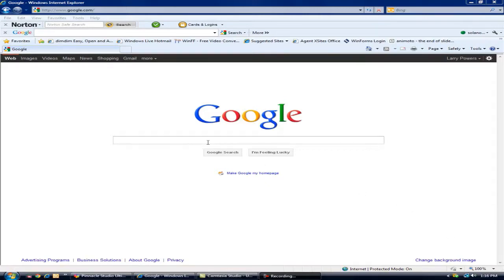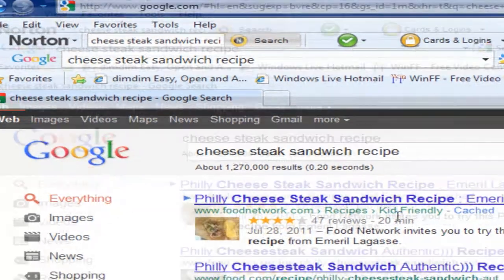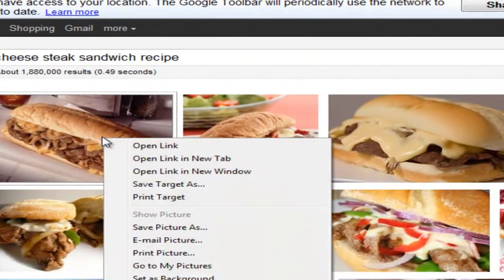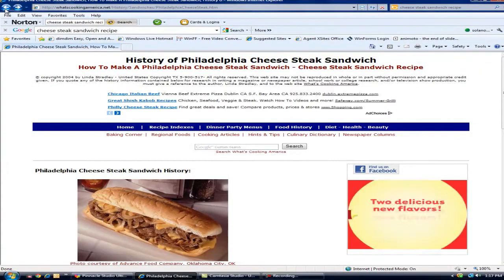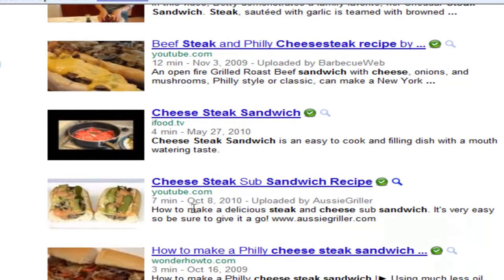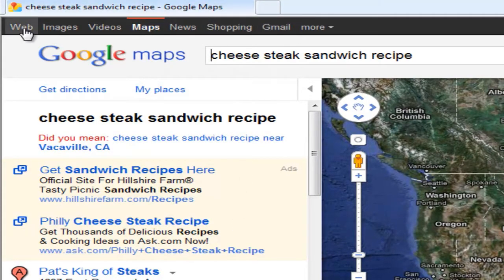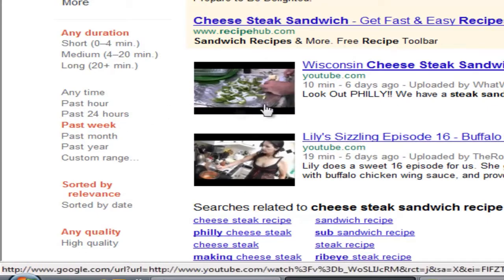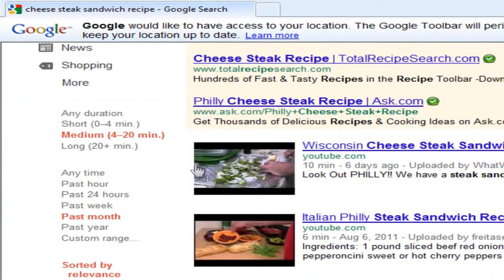How to use the Google Search Tab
How to find videos, pictures and more using the Google Search Tool Tab. Find Videos across multiple web sites and not just YouTube. Find pictures for your blog or marketing flyers.